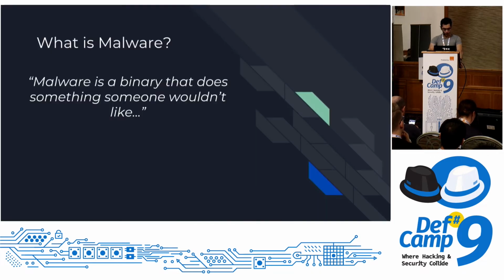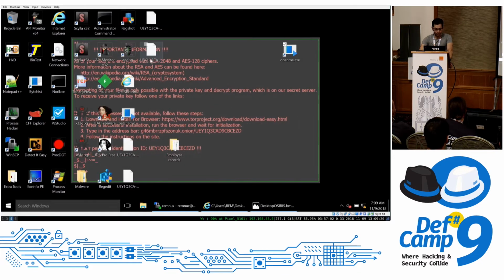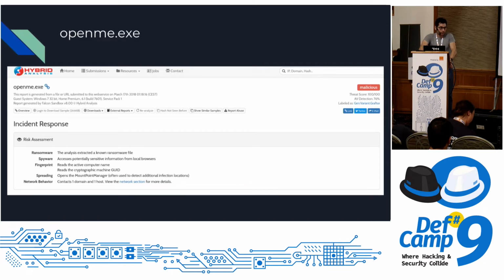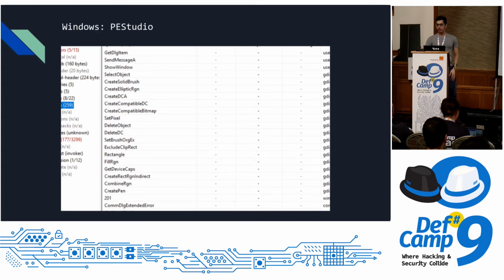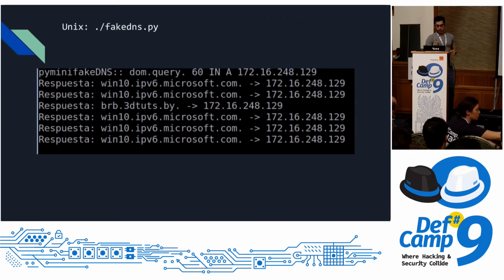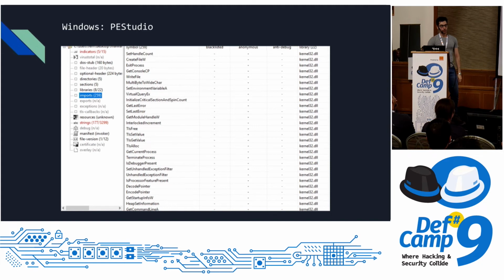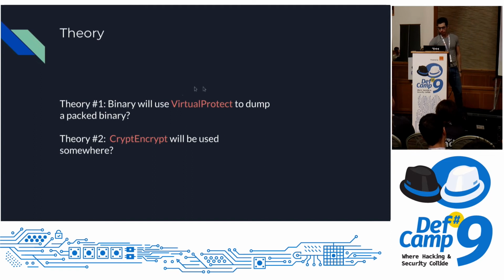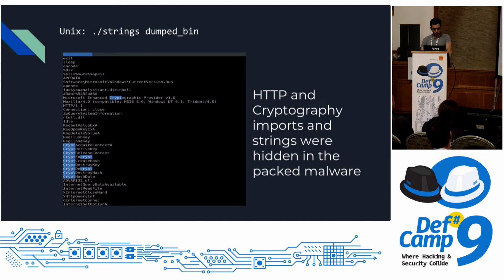Intro to Reversing Malware at DefCamp 2018